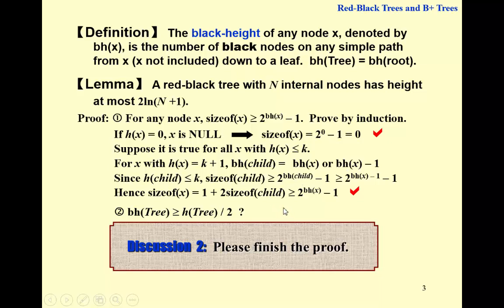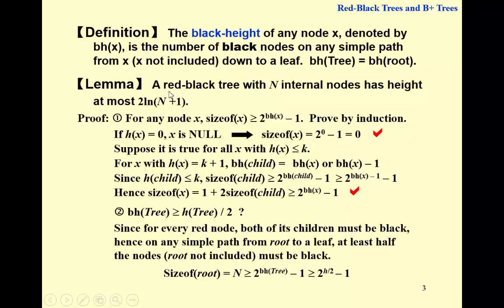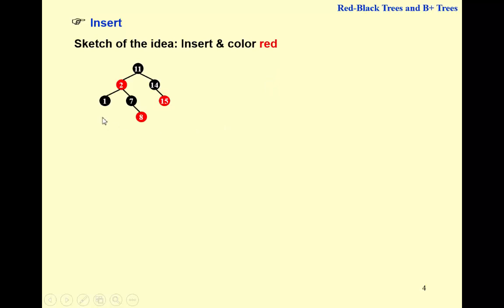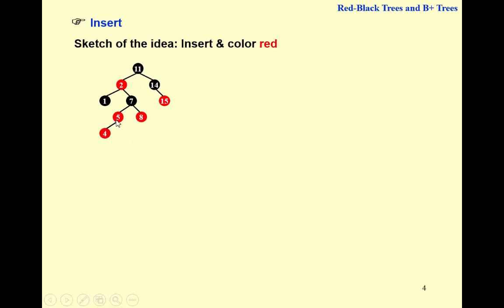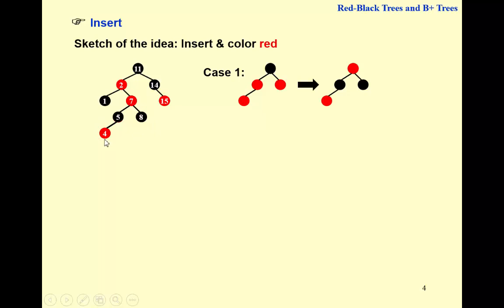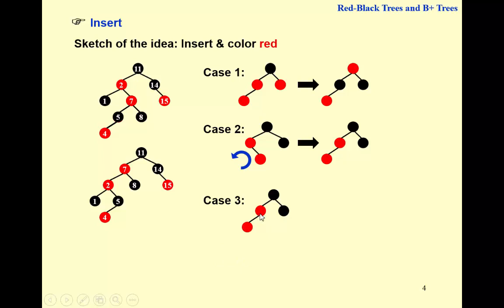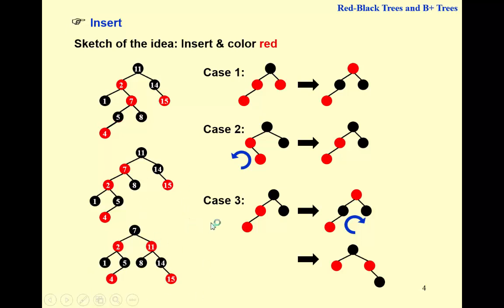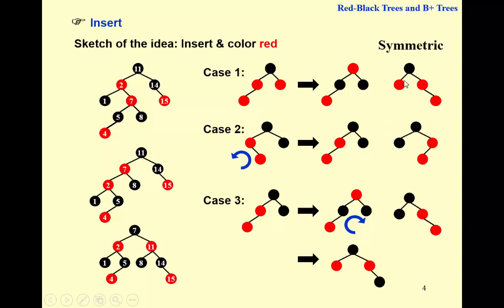5. Red-Black Trees (Insertion)